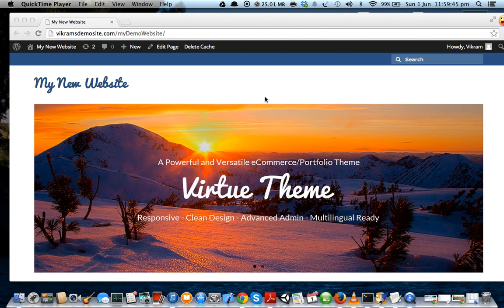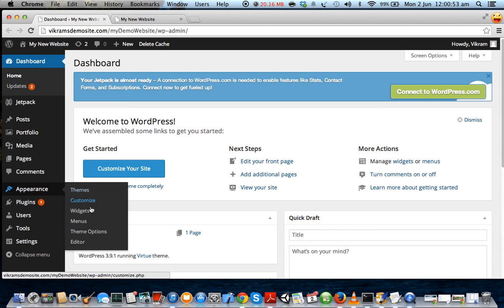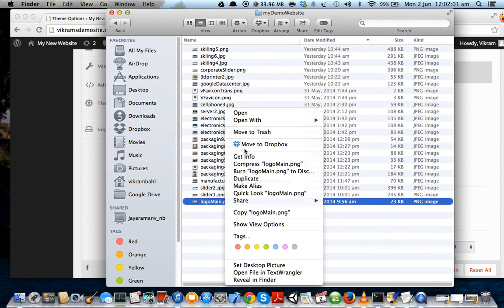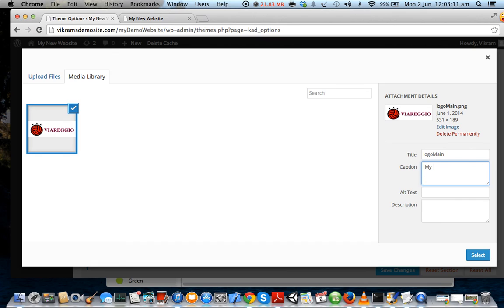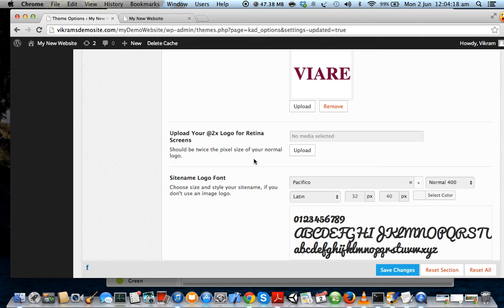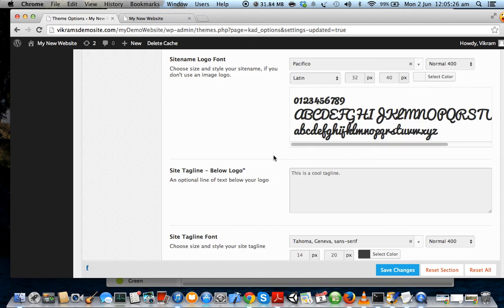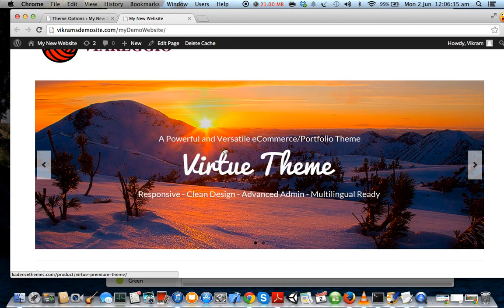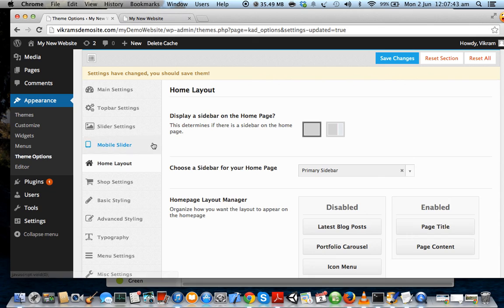How to make a Wordpress website in 99 mins..PART 4/10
PART 4/10 of how to make a wordpress website in 99 minutes.

After completing this section you will have added your own logo to the website and will learn how to upload images to your wordpress.

This is a 10 part tutorial on how to make a wordpress website. You will learn how to choose a hosting provider, select a domain name, install wordpress on your website, install a free theme and create a website just like this one:

Time taken to complete the 10 part series: 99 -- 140 minutes

Prerequisites: None